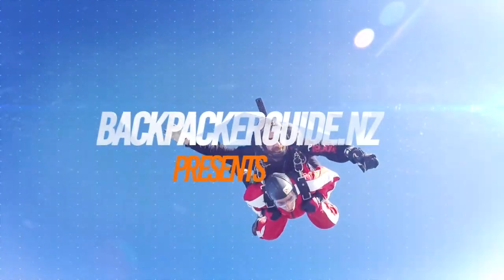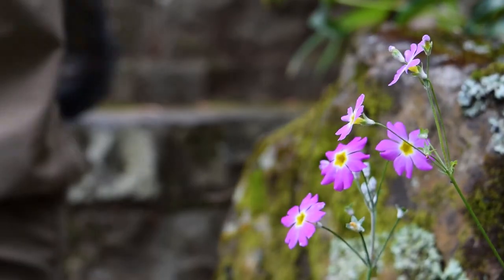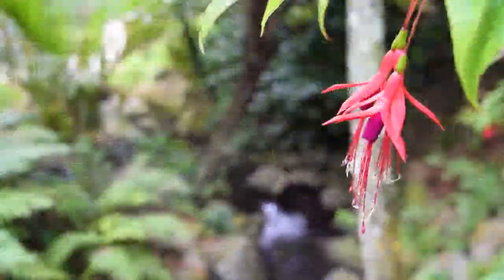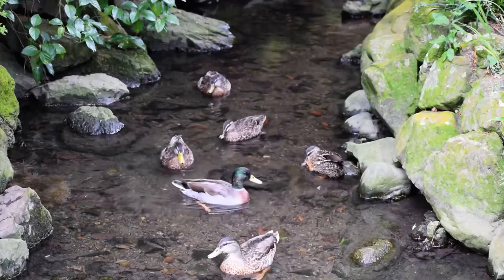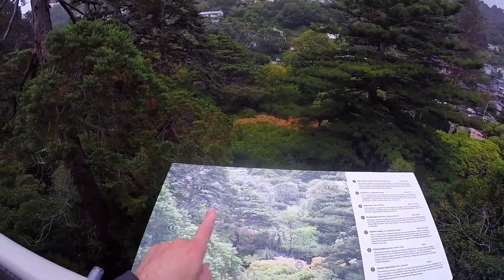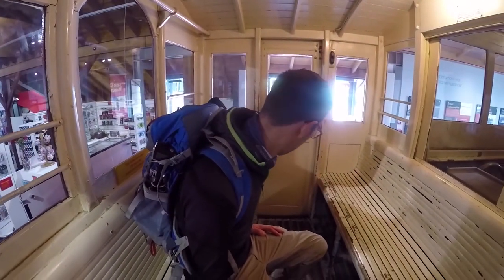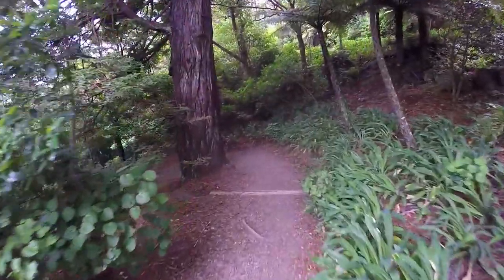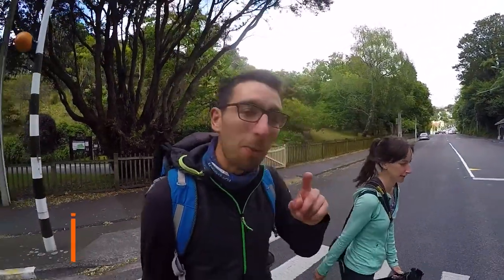🌺 Wellington Botanic Garden – New Zealand's Biggest Gap Year – Backpacker Guide New Zealand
Day 252: Today we’re checking out one of the best free things to do in Wellington city, explore the Wellington Botanic Garden including the Wellington Cable Car Museum.

Looking for a free activity in Wellington? Check out the Wellington Botanic Garden! You can spend all day in the Wellington Botanic Gardens doing bush walks, following sculpture trails and even check out the free Wellington Cable Car Museum. We take a look at the Cable Car Museum in Wellington and even visit the duck pond in the Wellington Gardens.

So what do think of this Wellington Garden? Would you add the Botanic Gardens in Wellington to your Wellington City Travel itinerary? LUK in the comments!

365 Days: 365 Activities

Read more about these botanic gardens in New Zealand in Wellington in New Zealand’s biggest guide for backpackers

-- More Things to Do in Wellington New Zealand –